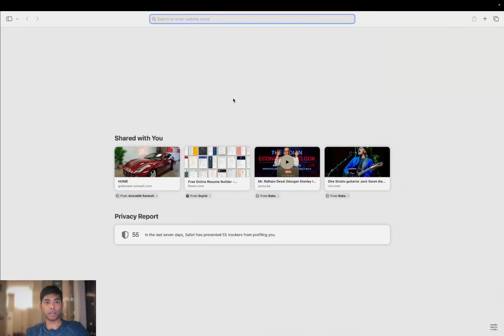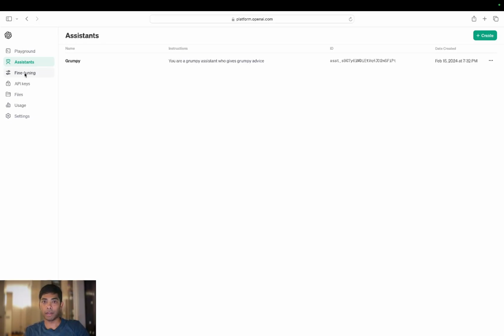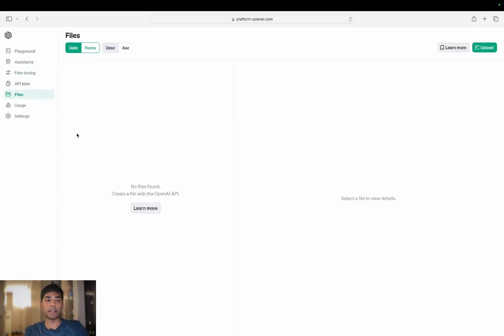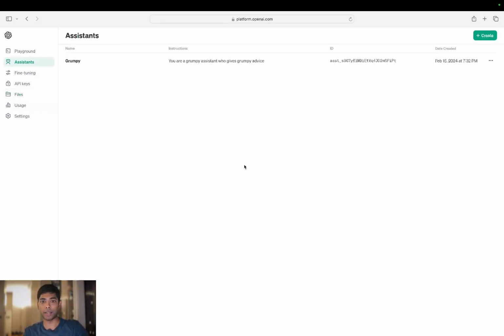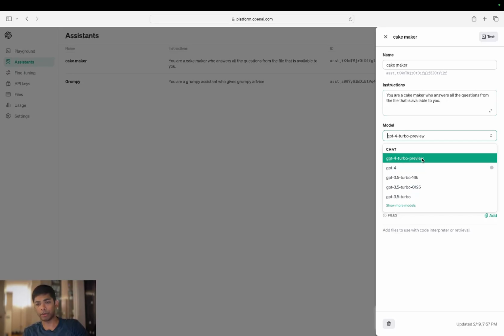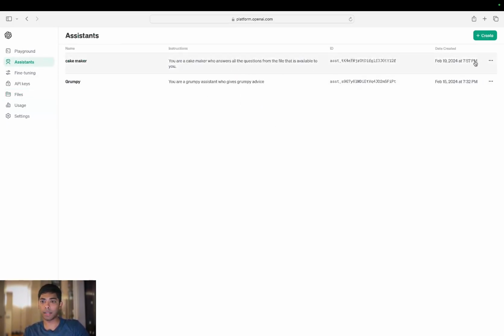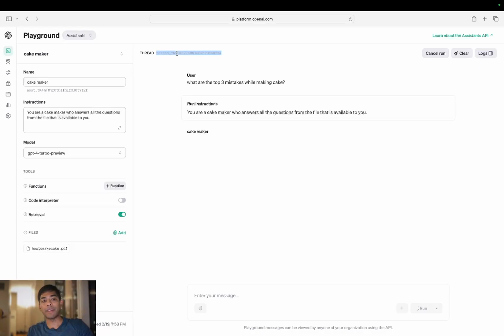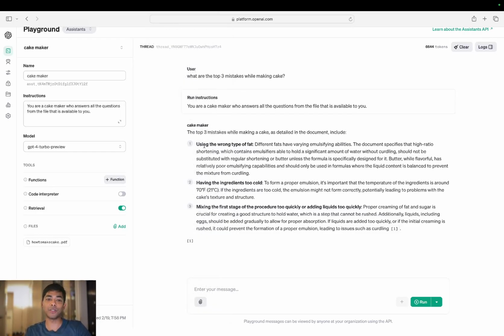OpenAI Assistants - Create a file information retrieval capable assistant on the web platform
You will learn the overview of the OpenAI web platform and teaches you how to create assistants from the platform. The assistant that you will learn to create will have file information retrieval capabilities which is a very powerful example of how OpenAI makes it easy for all to use GPTs out of the box.